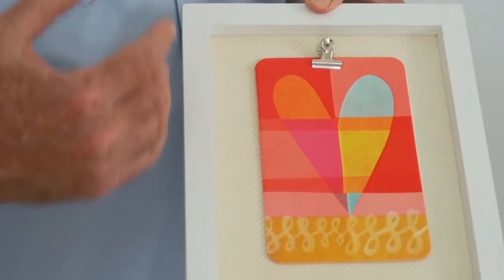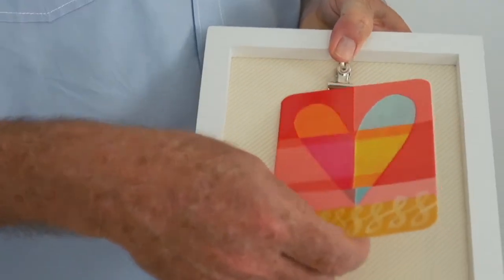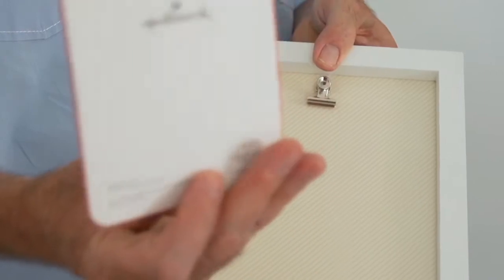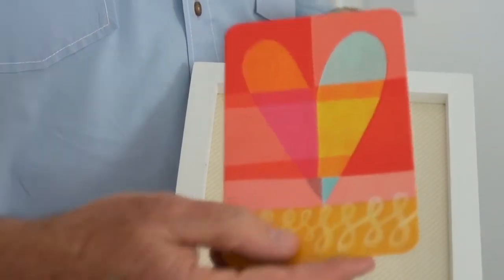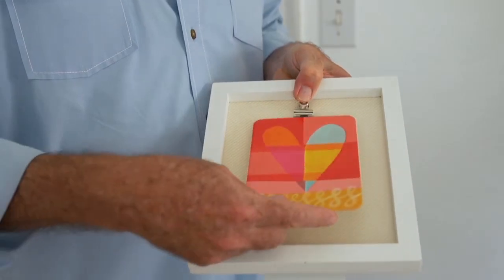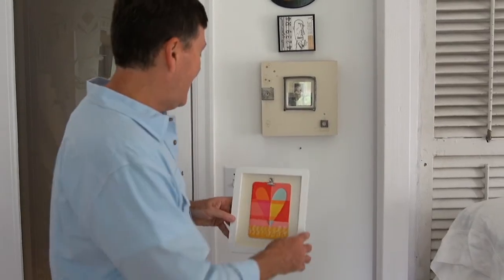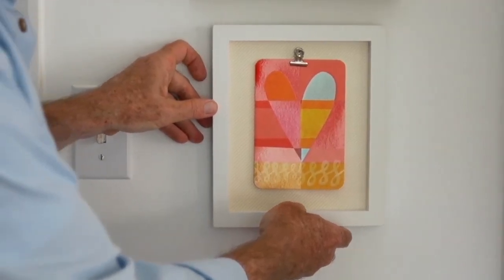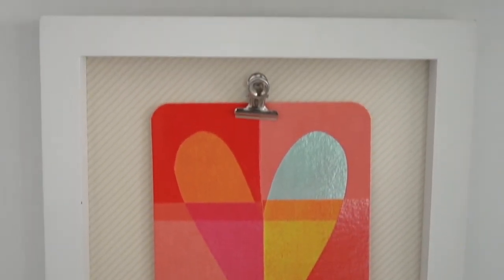DIY Changeable Art Frame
Have small pieces of artwork you want to display? Hallmark Photo Stylist, Andy Newcom has this simple DIY trick for turning any frame into a showcase for a greeting card, a photo or a letter. By using a small clip, you can change it out as often as you like.